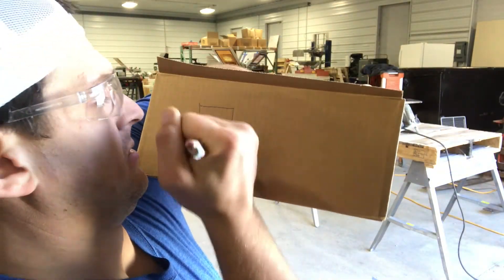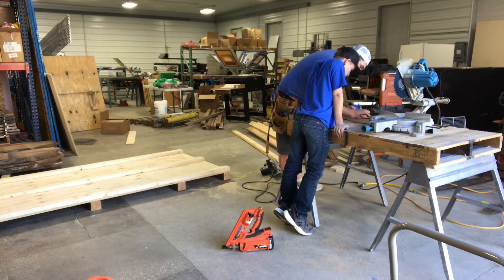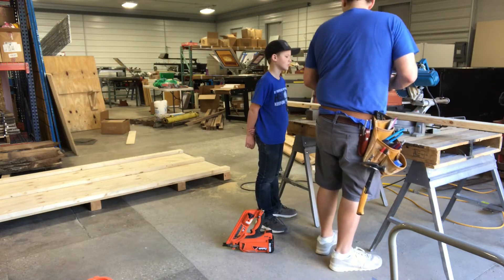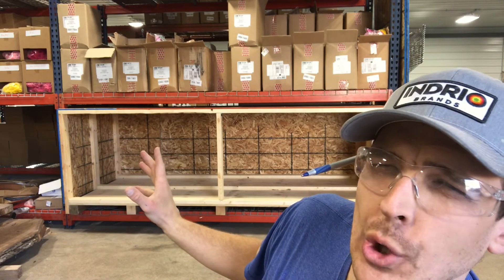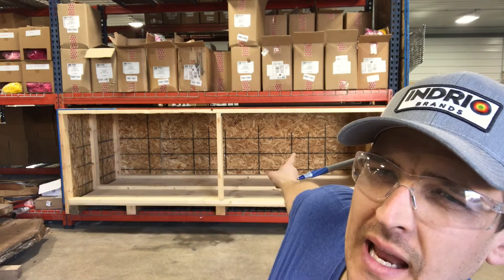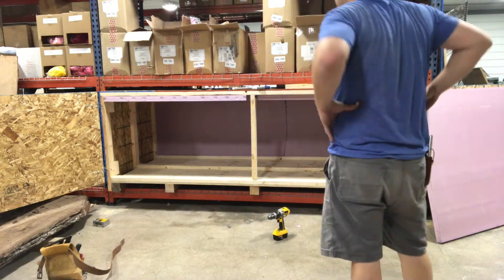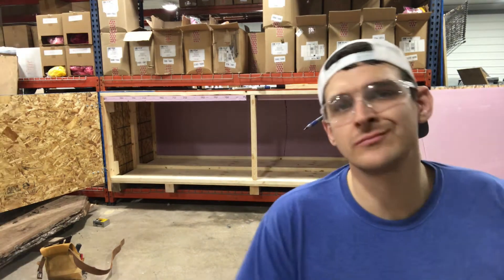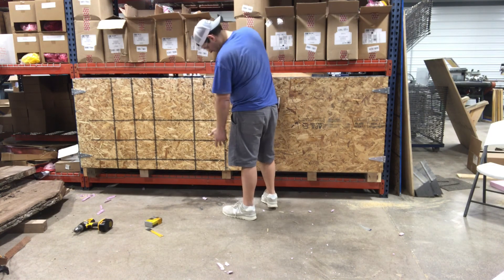How to Build a Wood Kiln to Dry Live Edge Walnut Slabs Part 1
So I've been designing a wood kiln for my walnut lumber for several months now and have finally settled on this setup.  Pretty happy with how it turned out, and I'm especially  happy with how the flow is working.  I opted to build this at the factory since it is climate controlled and my shop at the farm is not, so after this stuff is kiln dried I can process it and keep it in the humidity I want.  Plus it will also be great for walk-in traffic to see our operation and choose their slabs or shelves or boards, blah blah blah.
I will be posting a couple more videos on the operation and performance of this box, but I was seeing some other operations that use shipping containers, wooden insulated boxes, and it sounds like this basic premise is all you need: a sealed, insulated container; a dehumidifier, and a calendar, and maybe a moisture meter.
From what I've read it only takes 1-2 weeks of drying to get down to 8-10% moisture depending on the thickness, and if your dehumidifier stops dripping water, you're pretty much where you need to be.

Our Etsy Store:

Are you a member of ASI or SAGE or PPAI?